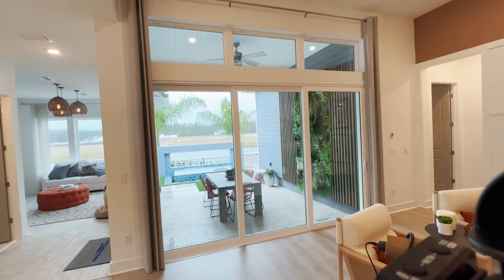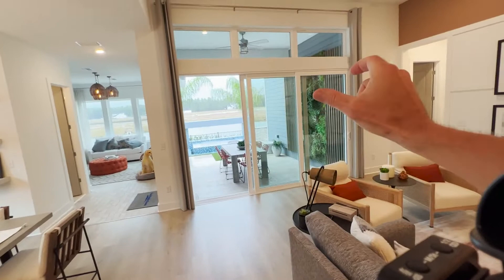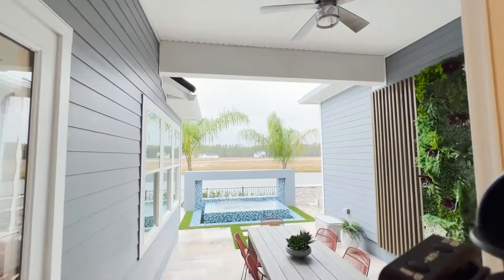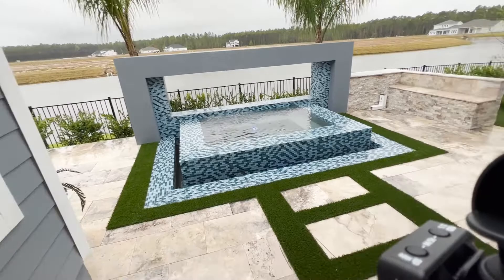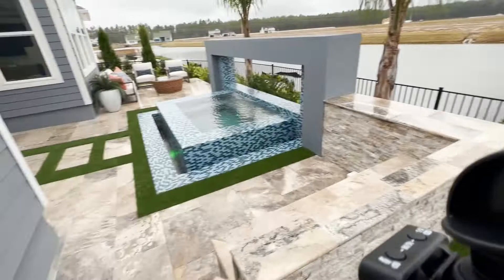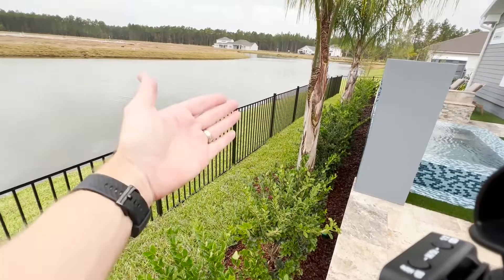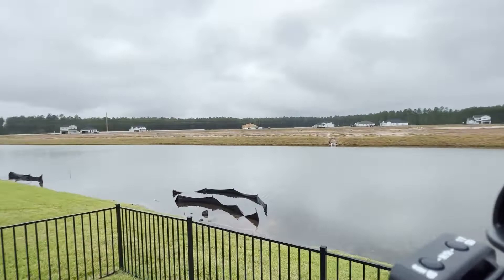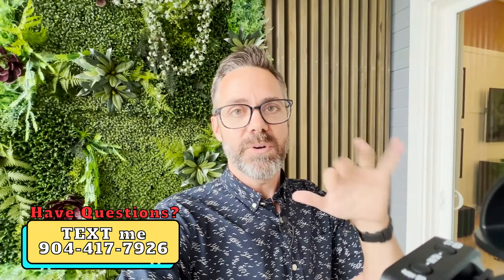Arthur Model Video 3 by David Weekley | Middlebourne St Johns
MIDDLEBOURNE ST JOHNS

PLAYLIST of all the videos:

to get all the incredible new construction information completely free

1: Top 5 Buyer Mistakes Video Series
2: New Construction Negotiation Tips
3: Closing Cost Estimation Sheet
4: Fastest Methods to SELL Your Home While Under Contract to Build
5: Relocation Blueprint
6: Life's Better in Florida Welcome Guide

Middlebourne in St Johns County is located in fast growing Northwest St Johns County near Longleaf Pine Pkwy & Veterans Pkwy; just down the road from Creekside High School. Builders in the community will include David Weekley & ICI Homes. Middlebourne will include 426 home sites with prices for the Arthur model starting around $650k.